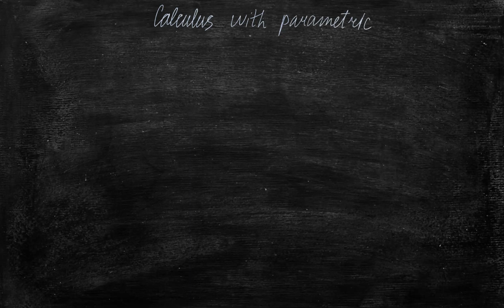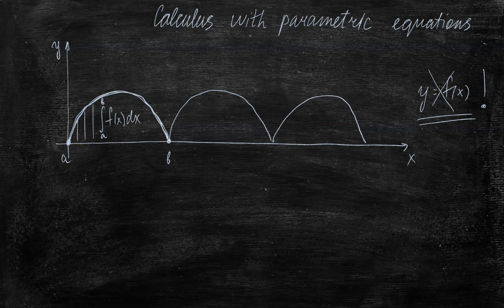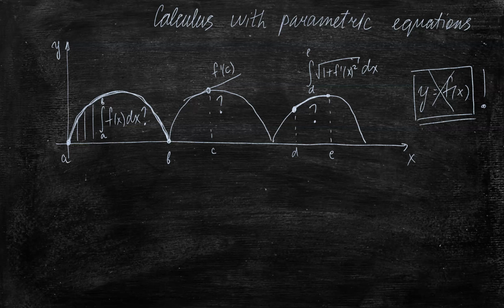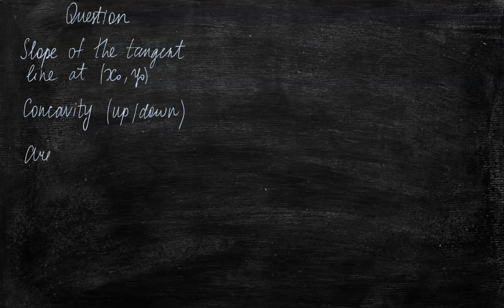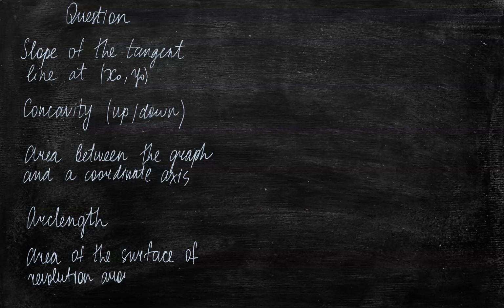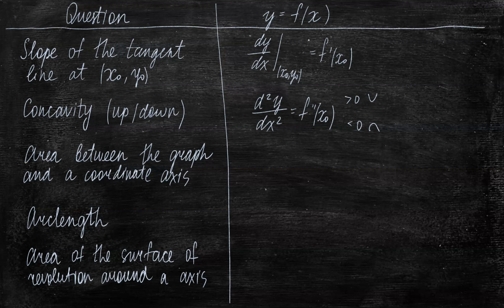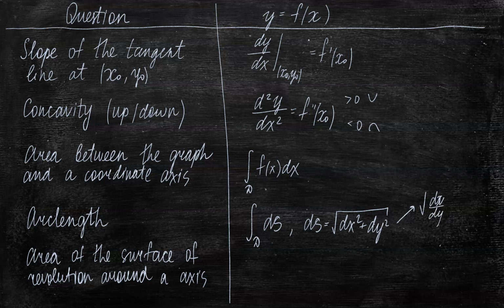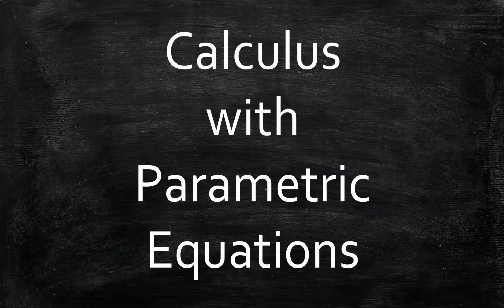Calculus with Parametric Equations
In this video, I will introduce the idea of doing calculus with parametric curves and justify the need. To navigate the lecture, you may use the following timecodes:
0:00 Intro
0:14 Why do we need to know how to do Calculus with parametric equations?
2:52 Summary of Calculus tasks for y=f(x)
8:00 Outro